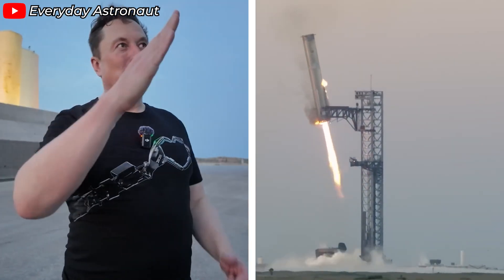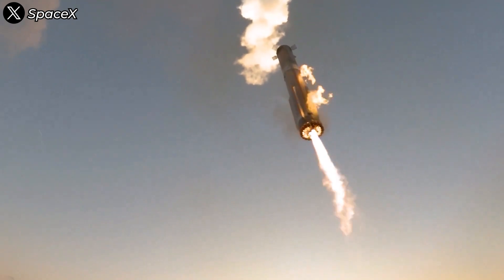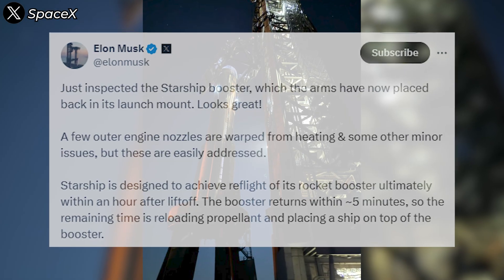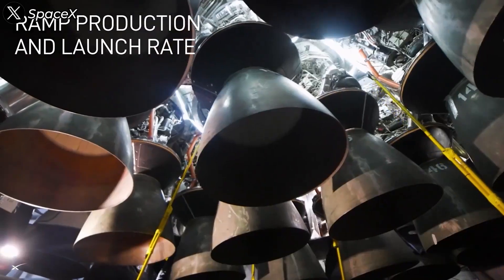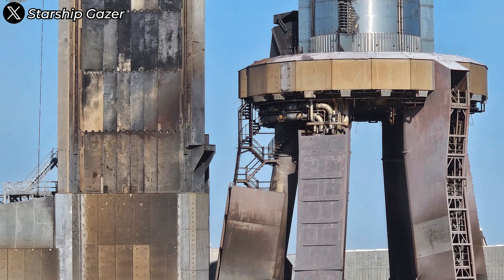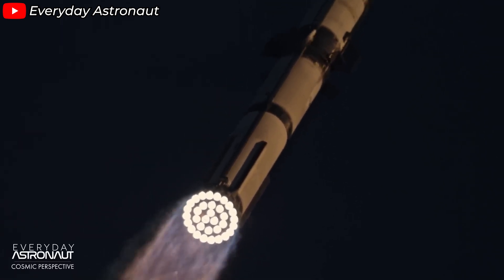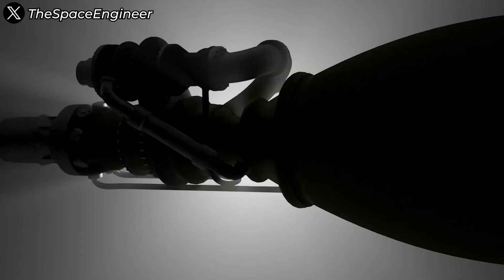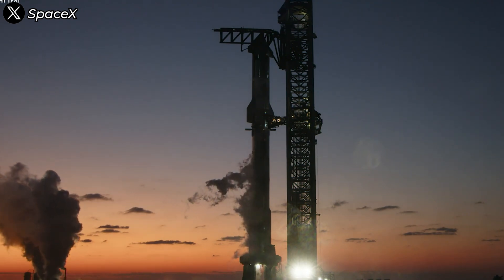A closer look at Starship Booster 33 Raptor Engine after flight 5 CATCH...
The payload capacity of spacecraft, the ability to recover and reuse vehicles—do you know what lies behind all these remarkable capabilities? It’s the engine systems.
Through the fifth test flight of Starship, we've witnessed SpaceX bringing many of its ambitious goals to life, with a significant contribution from the performance of its engines.
Let's dive into everything in today’s episode!
SpaceX made history on October 13, 2024, by writing a new chapter in space exploration. In this unforgettable event, the company successfully caught the world’s largest rocket—Starship Super Heavy—in mid-air, marking a pivotal milestone in aerospace technology.

This groundbreaking achievement was largely thanks to the outstanding performance of the Raptor engines.  For the first time during a Starship test flight, not a single engine malfunctioned. And, for the first time ever, SpaceX successfully recovered a booster fully intact, along with all of its engines.
Since the booster returned to the launch site, we were able to get incredibly detailed views of the engine system.

It was easy to see that during its return journey, the booster and its Raptor engines endured immense pressure and extreme temperatures.

Around the T+6:10 mark, the engine bay glowed a brilliant red during the landing sequence, even though no engines were firing. This wasn’t a surprise, but a phenomenon SpaceX had anticipated.

This phenomenon is pretty straightforward. As the rocket re-entered Earth's atmosphere, it faced extremely high temperatures due to friction with the air. At speeds exceeding Mach 4 (about four times the speed of sound), the kinetic energy of the rocket converted into thermal energy from the friction with air molecules. Specifically, the energy amounted to roughly 1 megajoule per kilogram (1 MJ/kg).